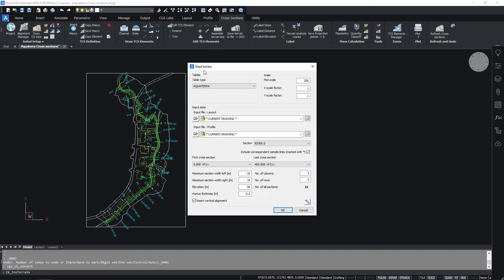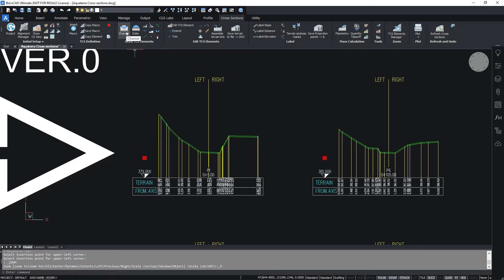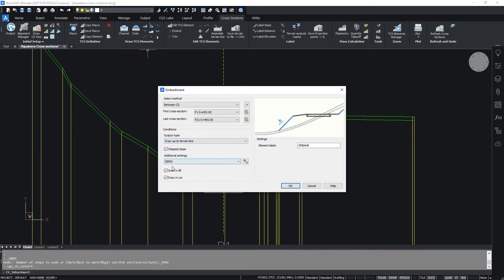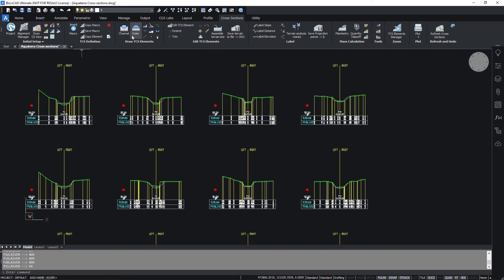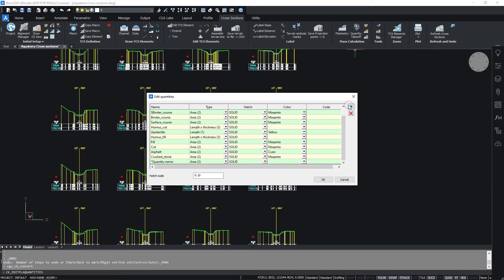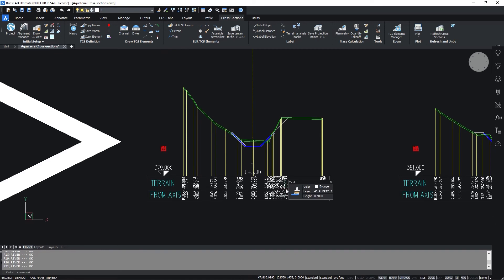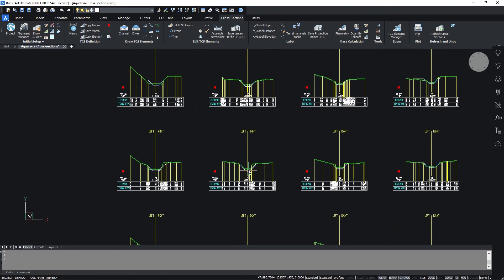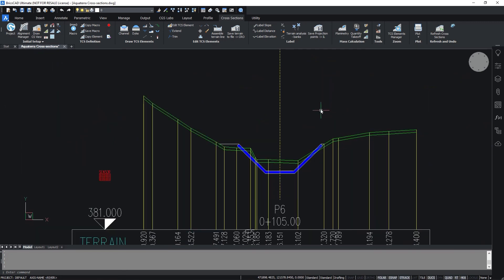Aquaterra - Cross-sections Design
Aquaterra, professional software solutions for Civil Engineering
BIM ready Channel / River engineering design software

Aquaterra is a professional software for channel and river engineering design. It integrates MIKE FLOOD and HEC-RAS hydraulic calculations with flood protection design, torrent and landslide control, and irrigation systems design. Using its flexible, dynamic data model, it supports BIM workflows and processes, and IFC standardized data format. Carefully designed UI and workflows are consistent with the engineering practices. This makes Aquaterra surprisingly fast-to-learn and easy-to-use.